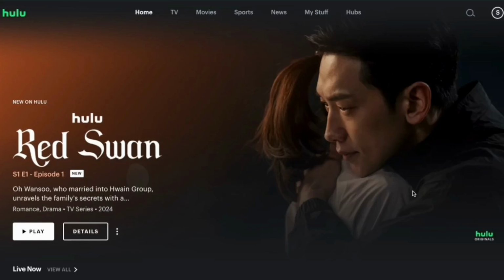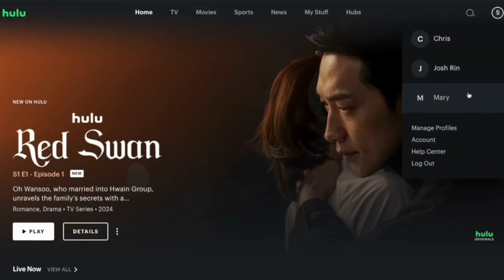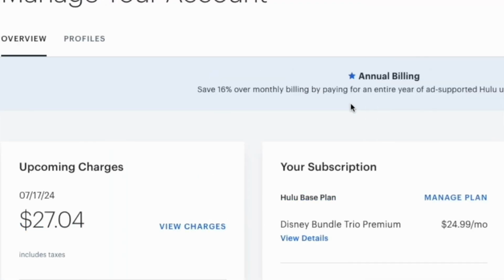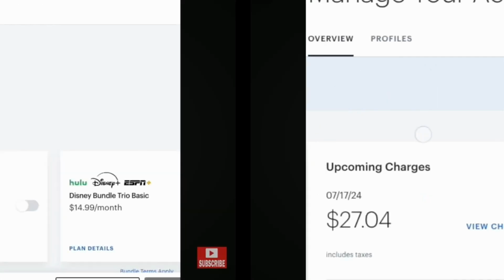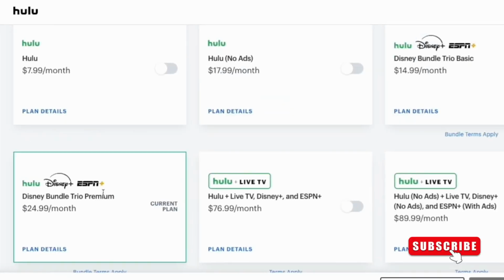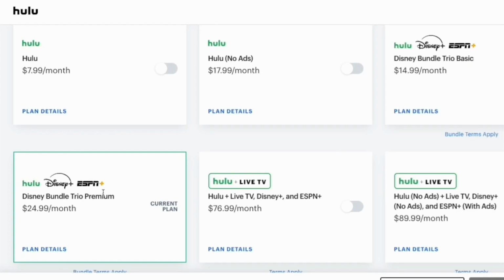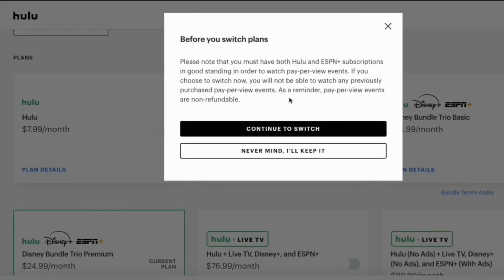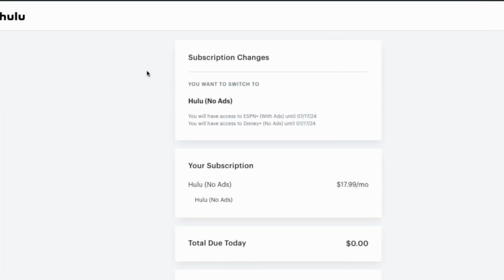How to Switch Hulu Plans or Update Payment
How to Switch Hulu Plans or Update Payment (2025)! Want to change your Hulu subscription or update your payment method? This video will guide you through the steps on how to switch Hulu plans or update payment details quickly and easily. Whether you're asking, "How do I switch my Hulu plan?" or need help updating your billing information, this tutorial has you covered. Learn the steps to manage your Hulu account, adjust your plan, and keep your subscription active. Watch now to see how you can switch Hulu plans or update payment today!

Timestamps:

00:00 How to Switch Hulu Plans or Update Payment
00:10 How Do I Change My Hulu Subscription Plan?
00:20 How to Update Hulu Payment Method